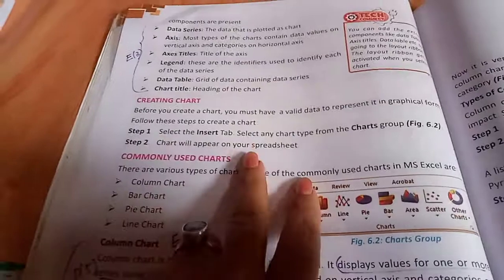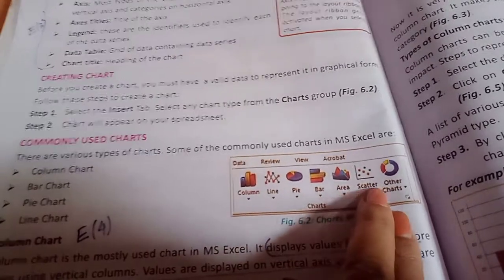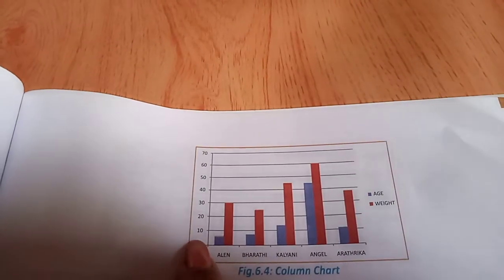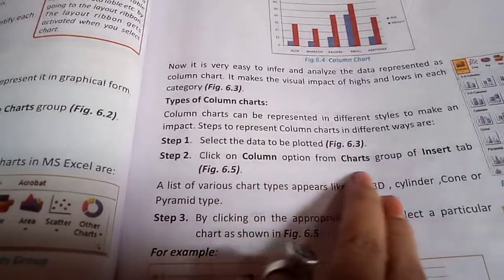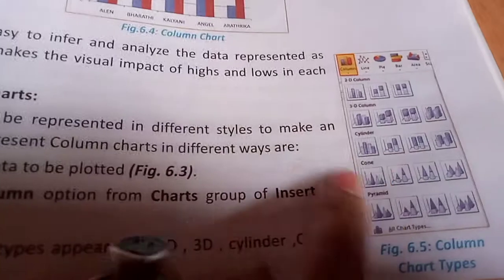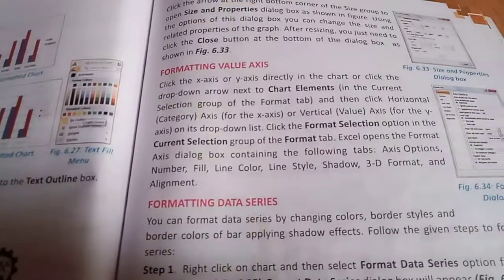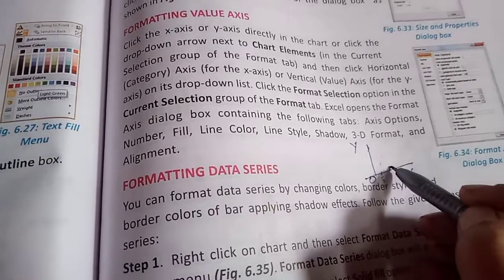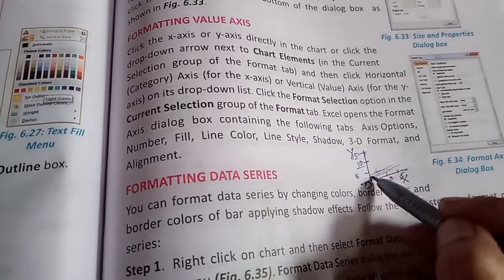Excel charts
how to insert
add shapes
different types of charts